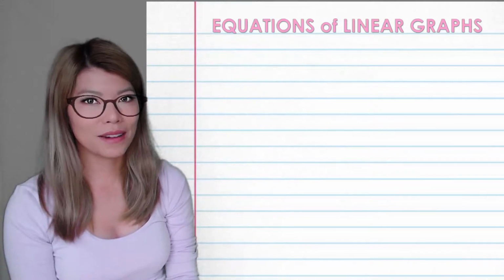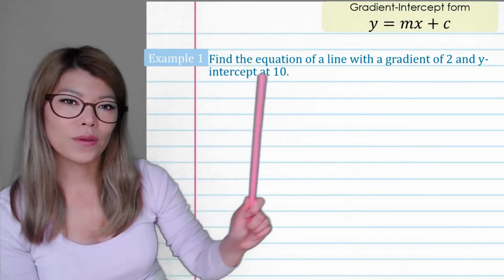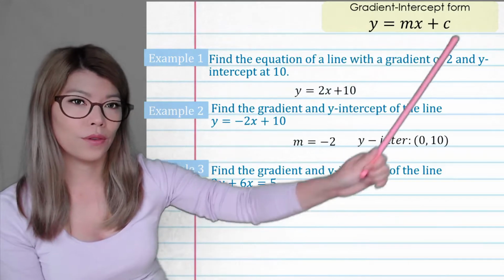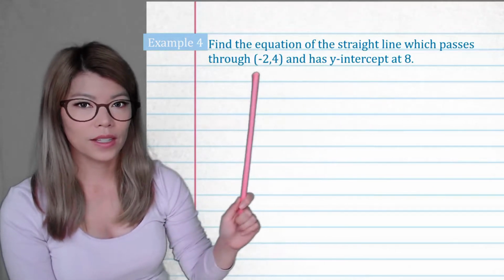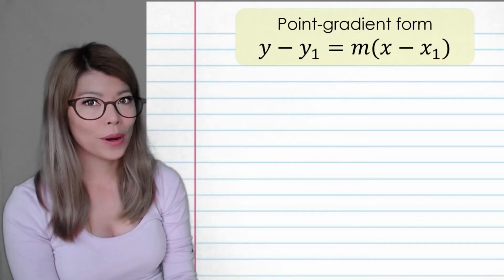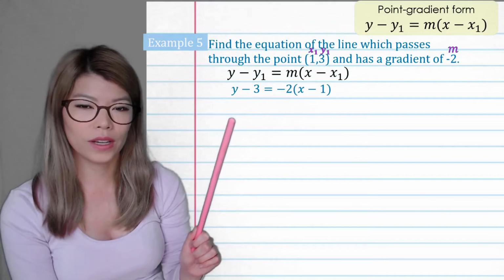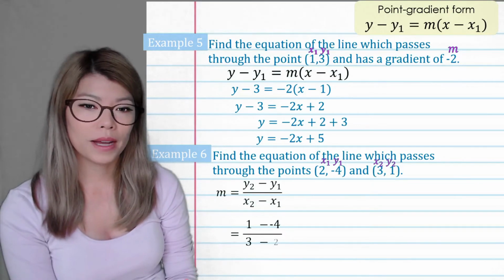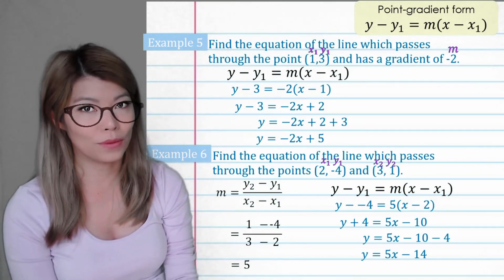M11 L7 Linear Functions